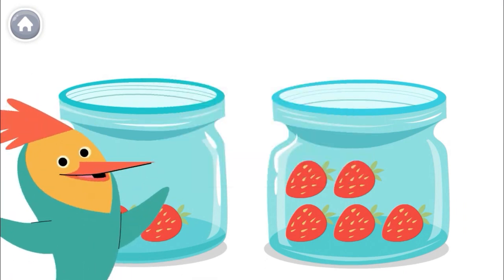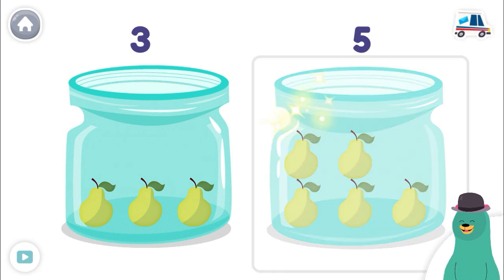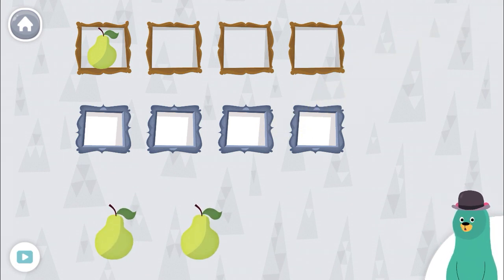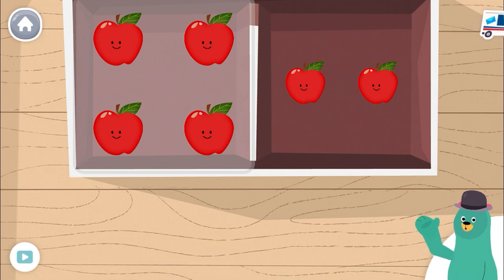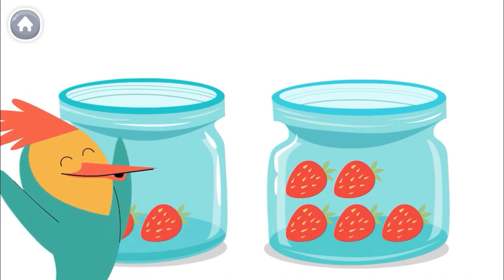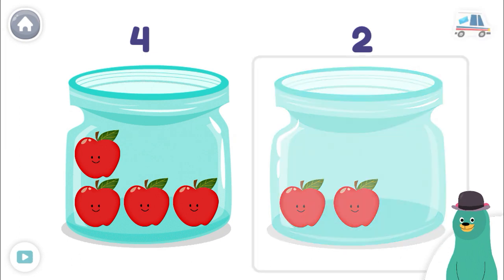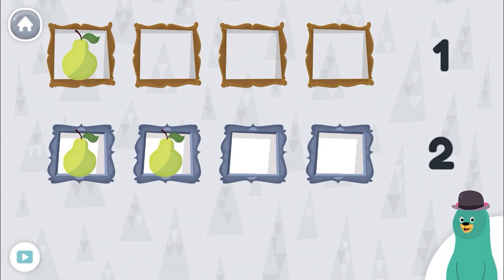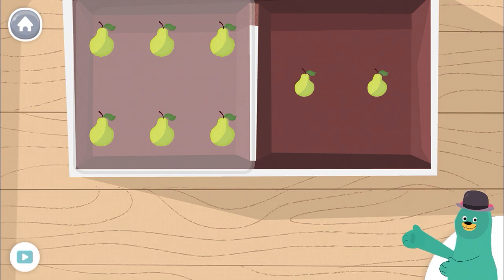More and less maths - More and less concept for kids - Kids numbers counting - kidsland - Education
Learn more and less math for children.